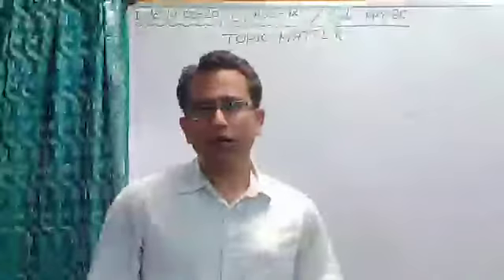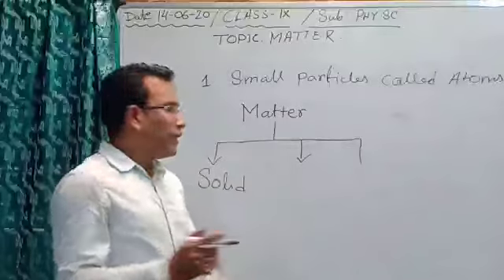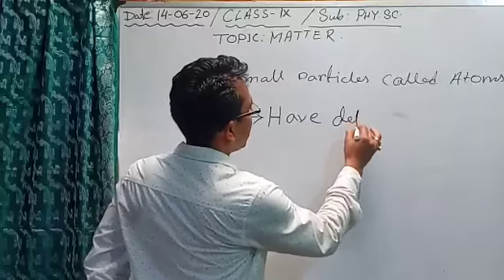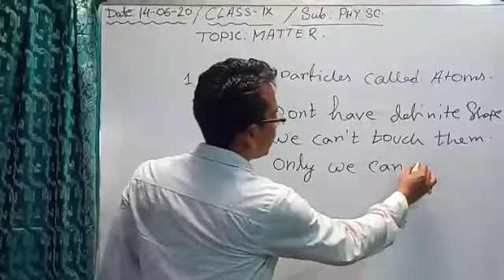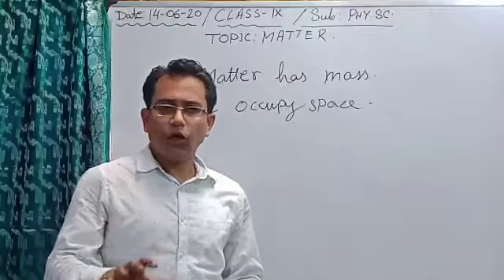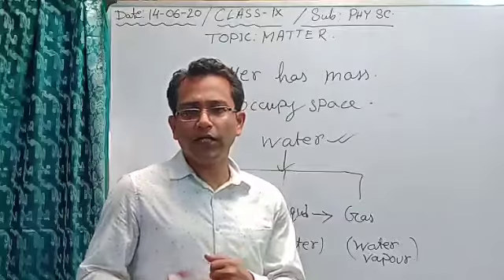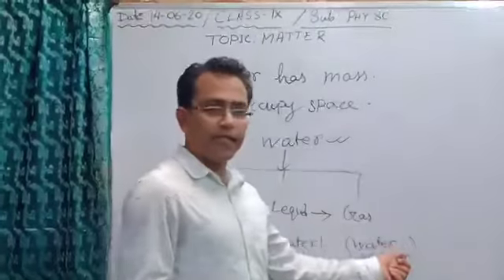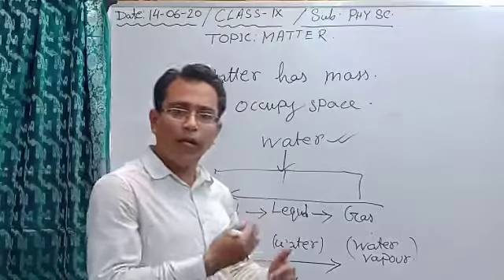Phy.sc ...Matter part 1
Phy.sc